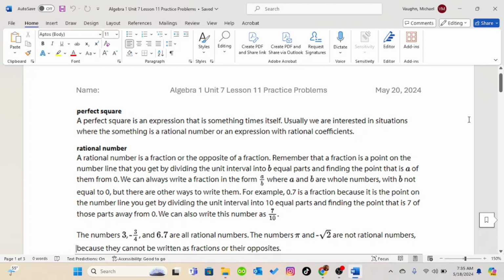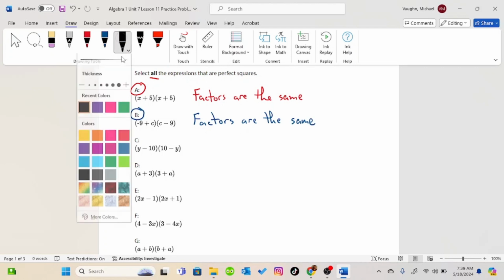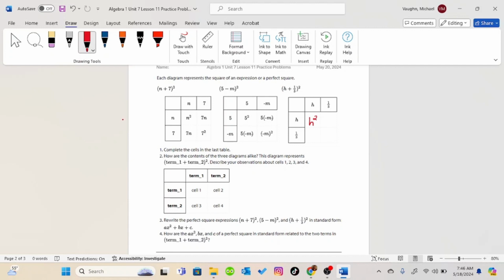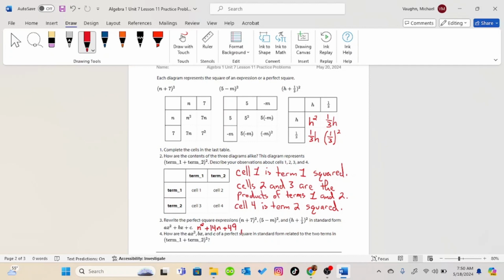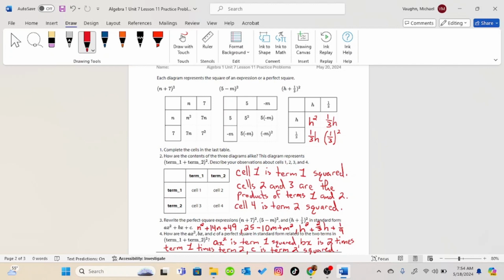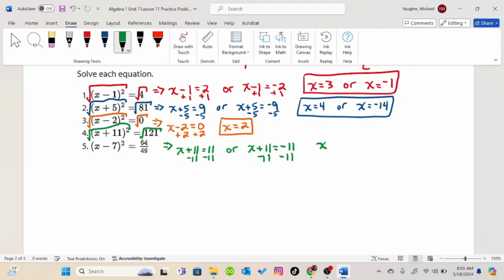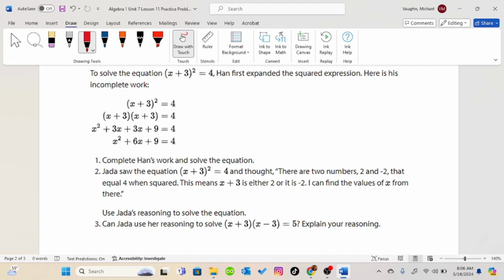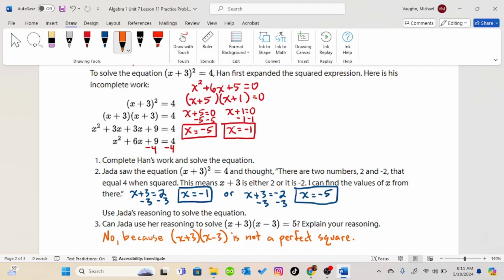Algebra 1 Unit 7 Lesson 11 Practice Problems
I can recognize perfect-square expressions written in different forms.
I can recognize quadratic equations that have a perfect-square expression and solve the equations.